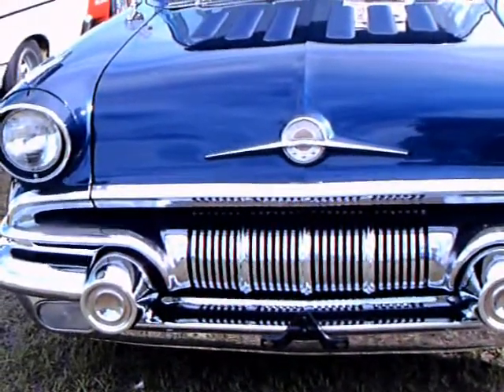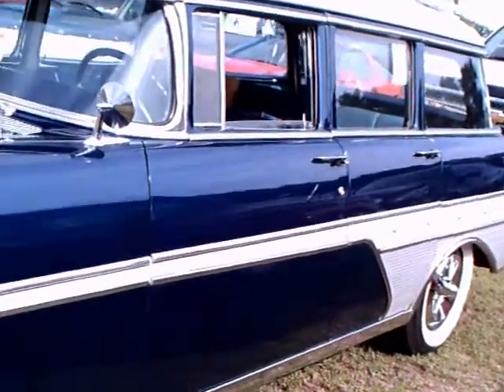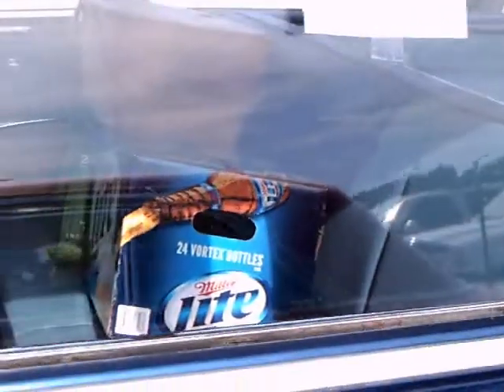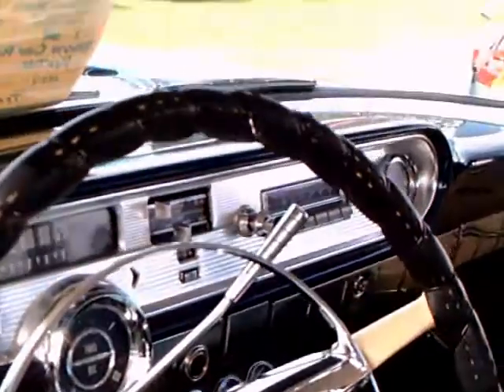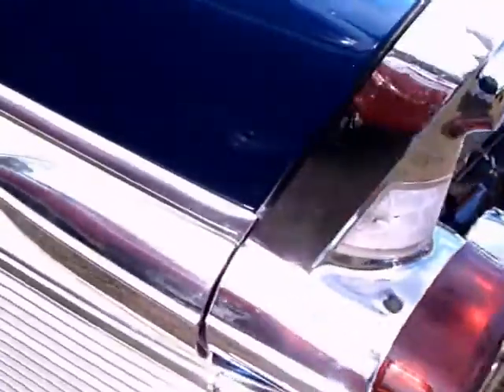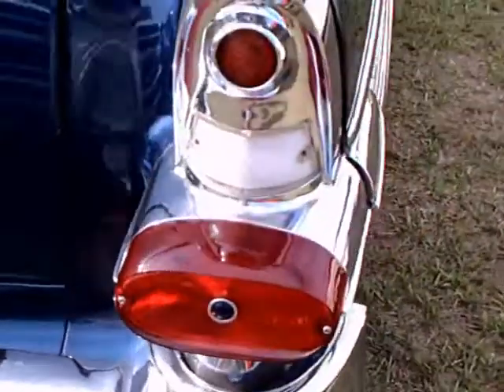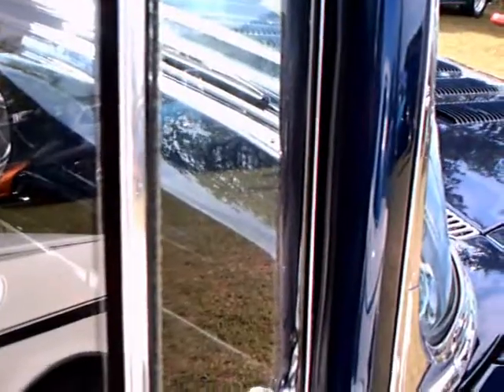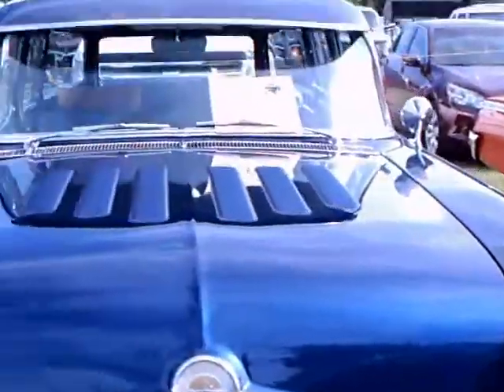1957 Pontiac Safari Four Door Stationwagon BluWht SumtFG050513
I can't say that I remember seeing these station wagons back in the day.  The chrome trim on the side was evidently unique to the model...I'm glad the owner showed that ad for the car, legitimizing that trim!  I liked Pontiac styling for this year..the dash seemed a bit more restrained than previous editions, yet by most standards, would still seem very busy and ornate.